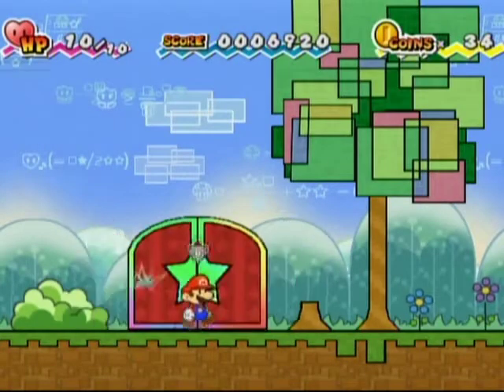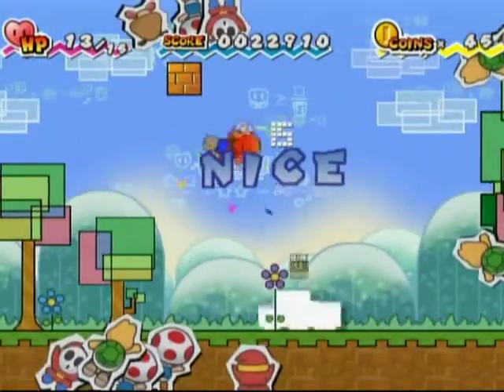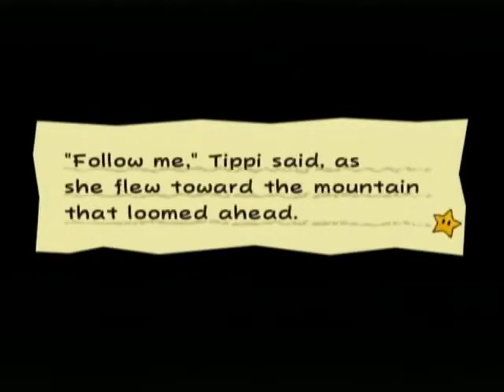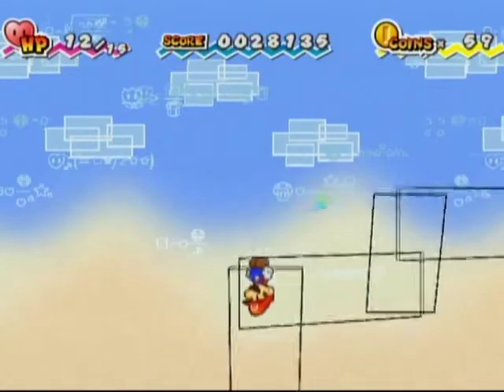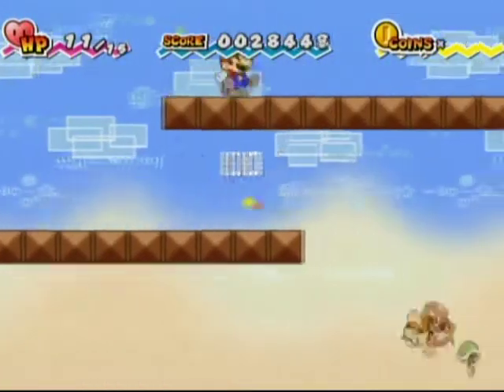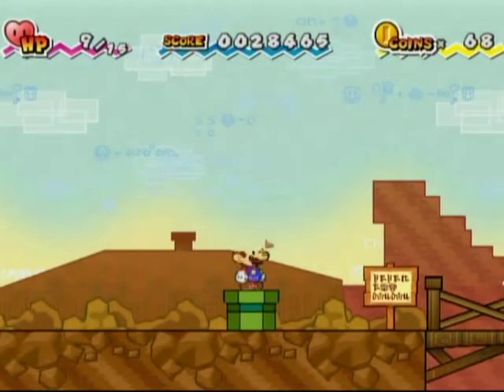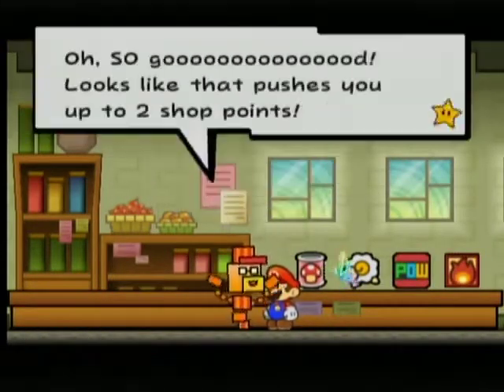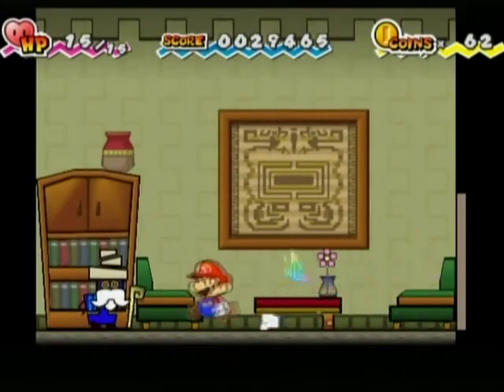Let's Play Super Paper Mario! Part 3 - Golden Yoldies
Wherein I lose all skill in playing this game!

(I get better...)